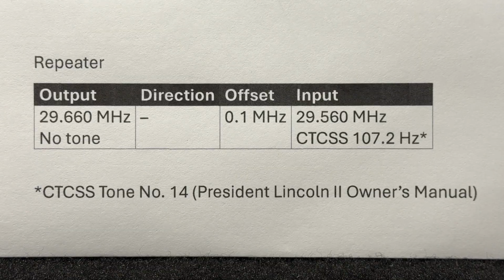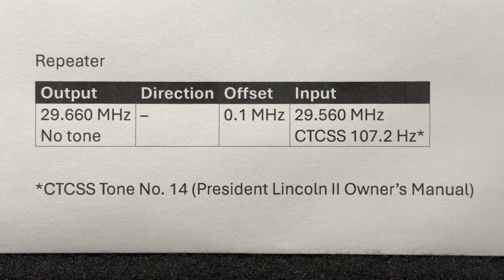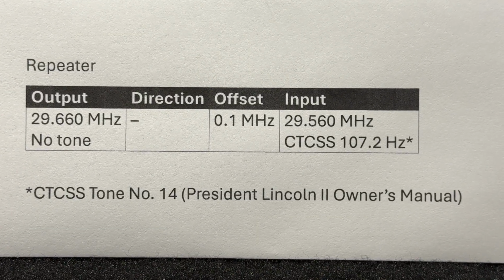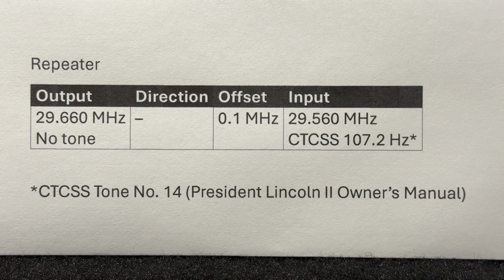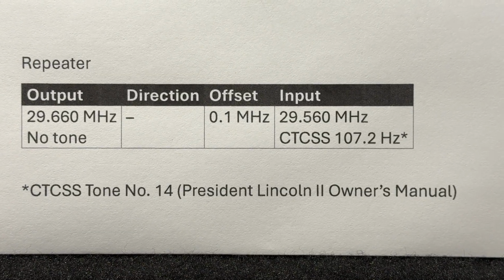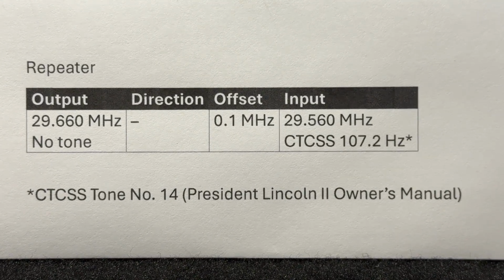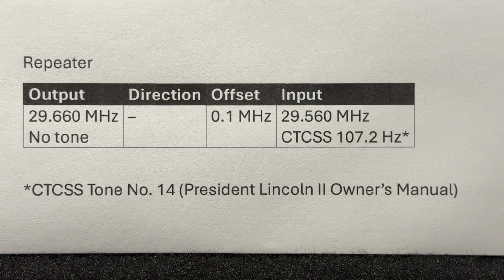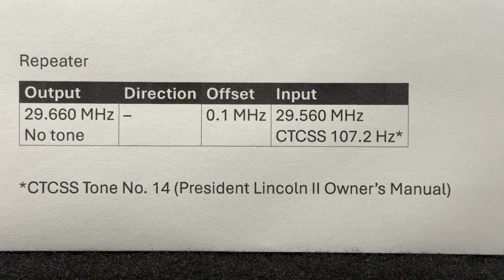President Lincoln II Repeater Setup (Updated)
How to configure a President Lincoln II radio for repeater operation.